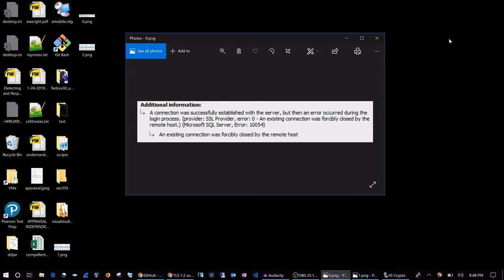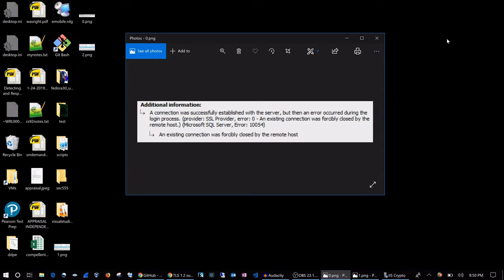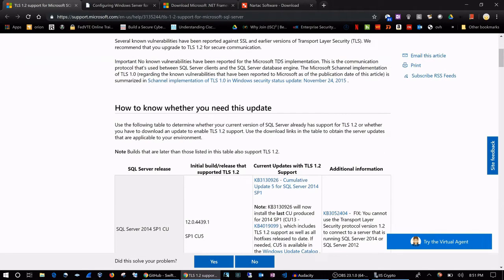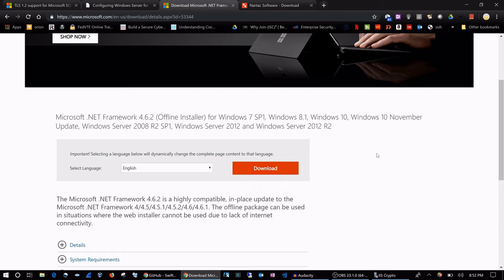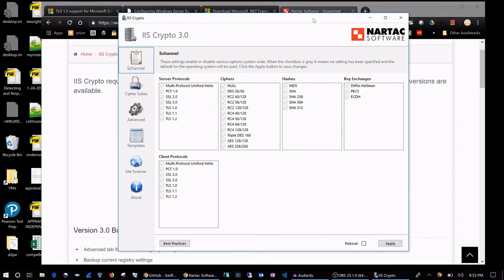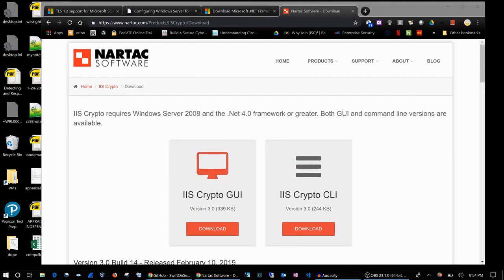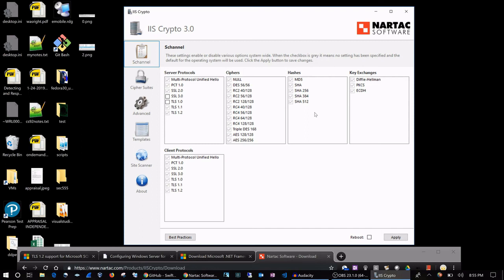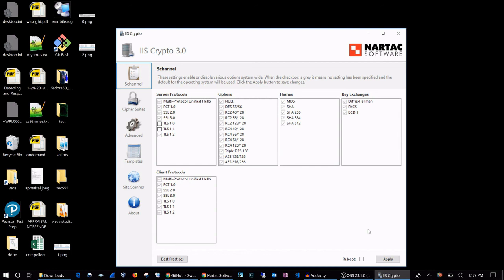sql server and disabling older TLS protocols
quick discussion about precautions to take when disabling older TLS protocols and ciphers with microsoft sql server. real world problems that i encountered.

i created this video back in 2019 and am just now uploading it in late 2020. i could have cleaned it up a bit more but decided to upload as is.